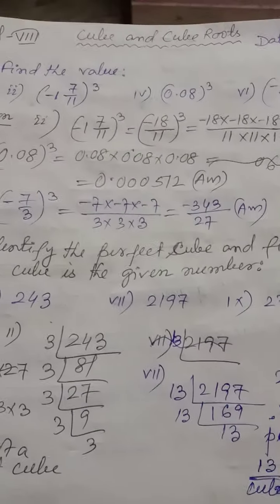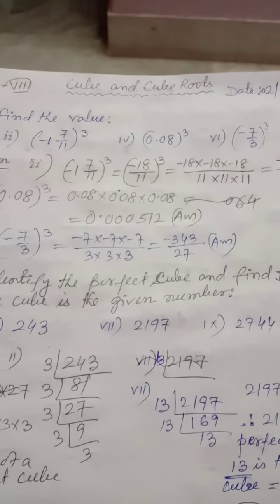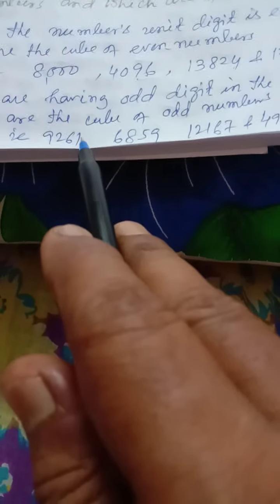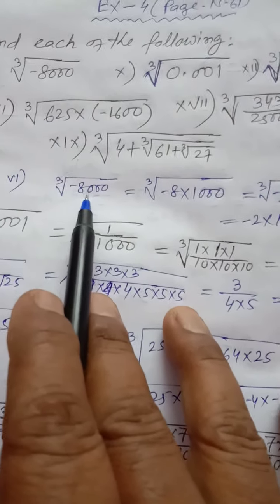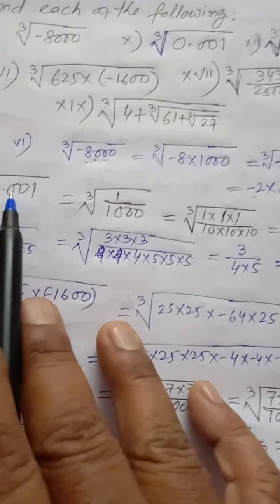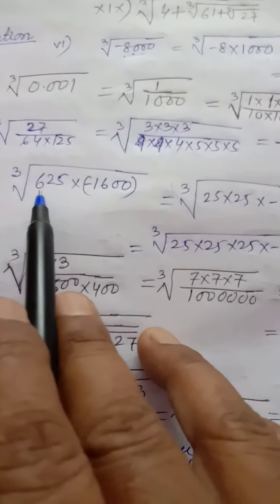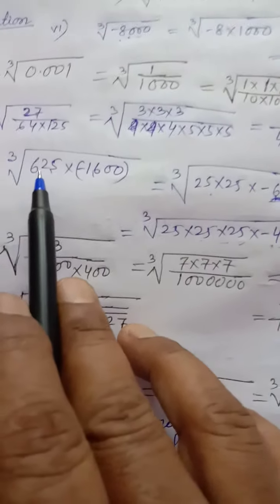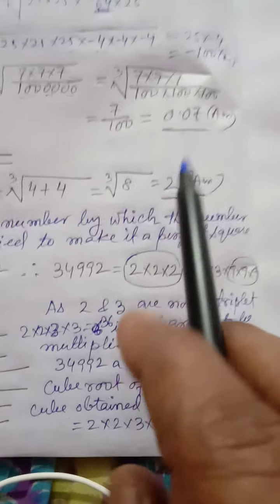Std. VIII, Maths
Cube and Cube Roots--2